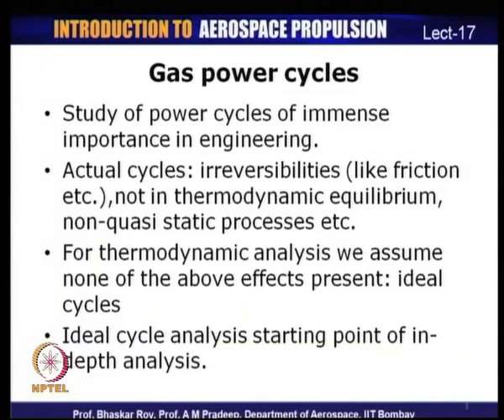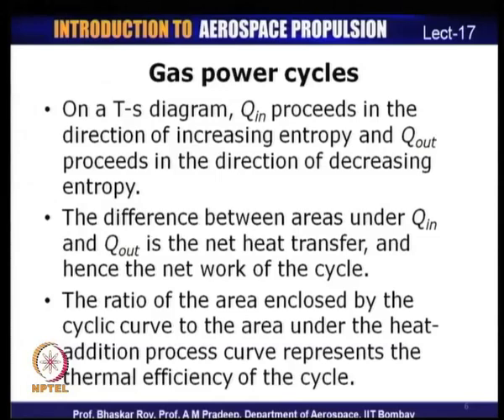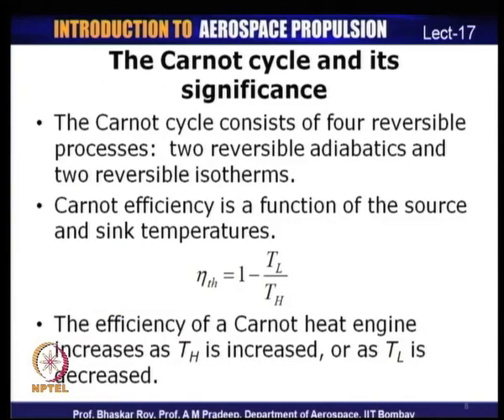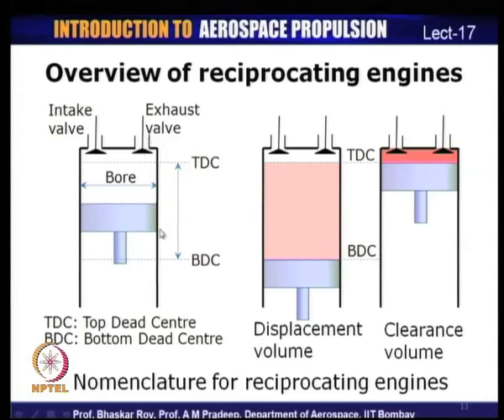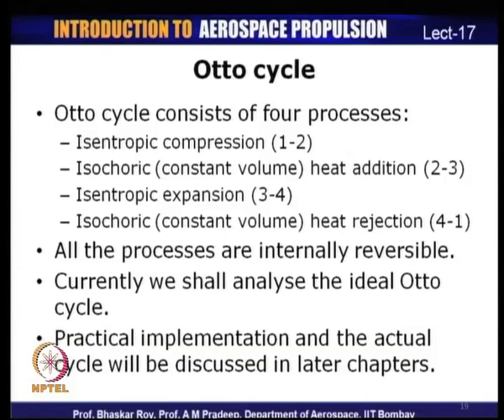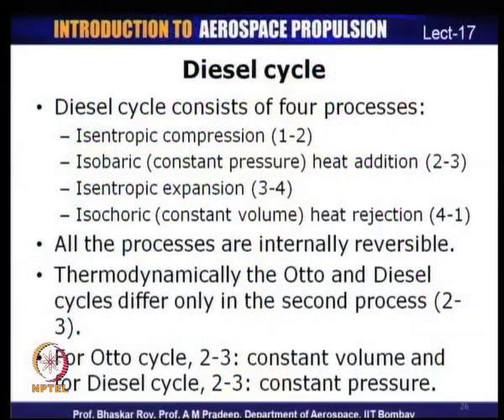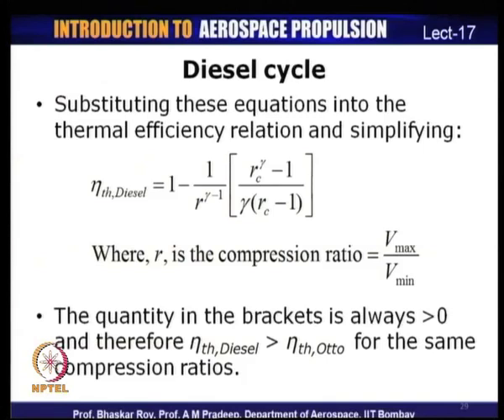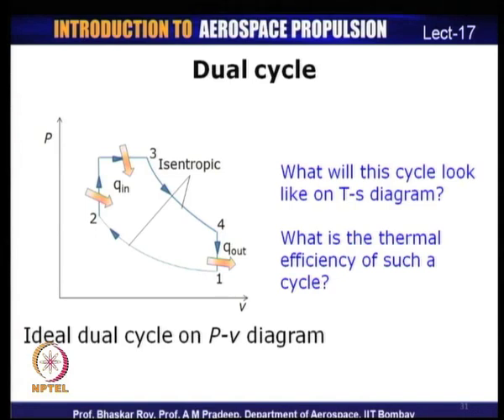Mod-01 Lec-17 Gas and vapour power cycles, Otto cycle, Diesel cycle, Dual cycle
Introduction to Aerospace Propulsion by Prof. Bhaskar Roy and Prof. A. M. Pradeep, Department of Aerospace Engineering, IIT Bombay For more details on NPTEL